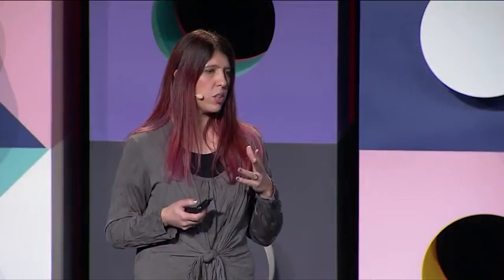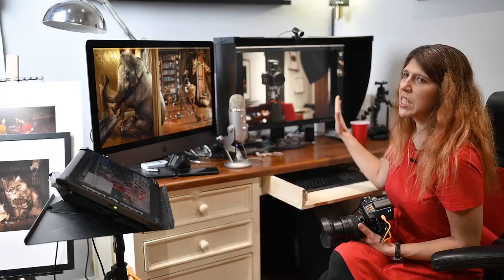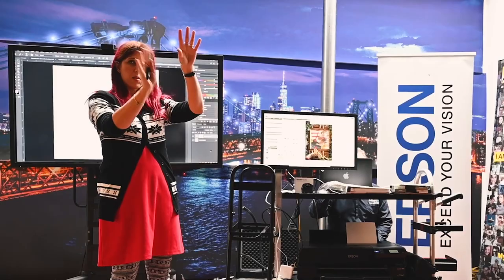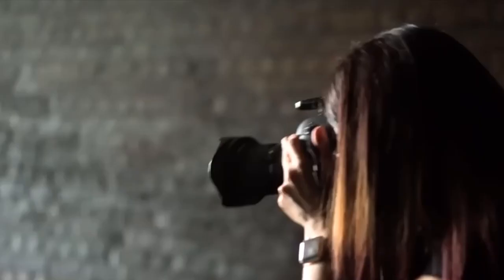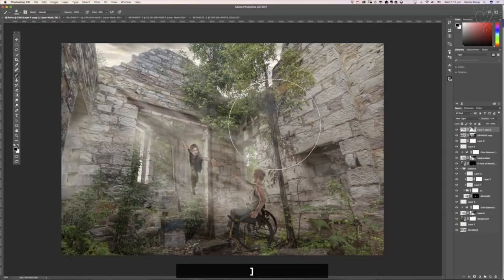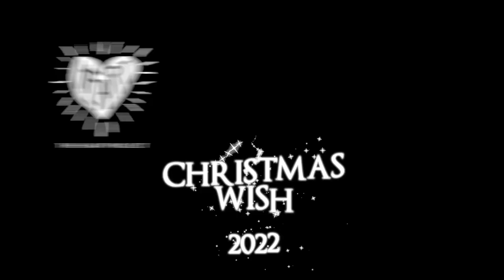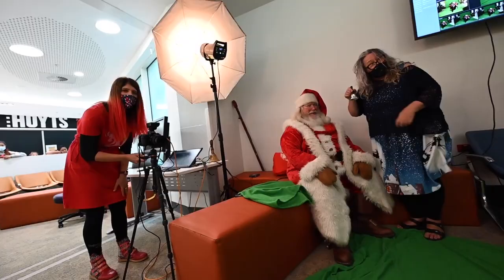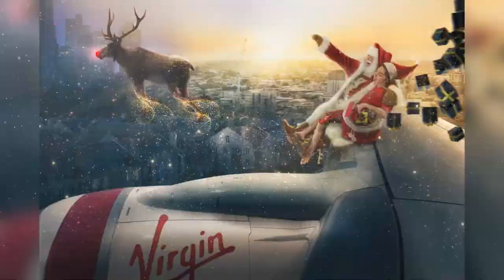The Photoshop Wizard Who is Bringing Joy to Hundreds of Ill Children Worldwide w/ Karen Alsop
Today's Creator is Karen Alsop, Karen Alsop, an Australian photographer and digital artist who has gained worldwide recognition for her incredible work. Karen founded the "Christmas Wish" project, which creates magical scenes that fulfill the holiday wishes of hundreds of ill children worldwide.

In this episode, Karen shares the inspiring story of how the Christmas Wish project started and how it has impacted her life and the lives of others. She also discusses her passion for storytelling through her art. And how she is pushing the boundaries of what is possible in the world of digital art through Augmented Reality (AR).

This episode offers a fascinating look into the world of a talented photographer and artist who is using her skills to create hope, joy, and wonder in the lives of others.

► SHOW INDEX ◄
00:00 - Introduction
02:06 - Karen's Origin Story: From Teacher to Photographer
04:19 - On Being a Digital Photographic Artist
05:25 - The Christmas Wish Project Story
09:36 - The Children & Family's Reaction to the Surprise
11:33 - A Collective Effort Turning the Project into a Global Movement
12:21 - Jesus Shares His Work with Grace & the Importance of this Project
14:39 - Karen's Challenges with the Project
15:19 - Purpose Behind the Project
16:47 - Thoughts on Charity Work & Earning Money
17:11 - Streams of Income on Commercial Work & as an Artist
18:36 - On Teaching & "Fine Art Photography"
19:36 - Karen's Unique Selling Proposition as a Teacher
20:26 - Important Things: Purpose & Passion
21:24 - Karen on Personal Exhibits & "Anthropomorphic" Work
24:22 - A Series Called Animal Puns
25:47 - What does highly-sellable art mean to you?
26:55 - The Creative Process & Natural Investigation
28:55 - Importance of Being a Storyteller in Creating Art
30:58 - On Integrating Augmented Reality to Karen's Work
33:50 - Augmented Reality Book Project
34:09 - Apps Needed for AR Work
35:41 - Karen on Balancing Life as a Mom,  Artist, & Charity Work
36:44 - Jesus on the Importance of Prioritizing & Delegating Work
38:04 - Karen On Her Workflow & Structure
39:14 - Lightning Round Questions